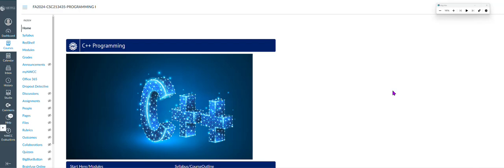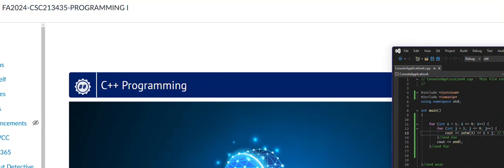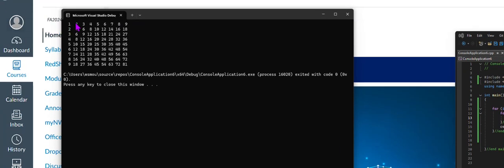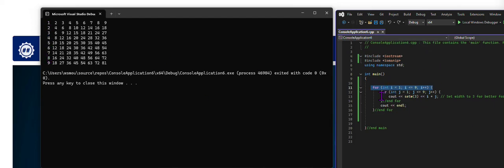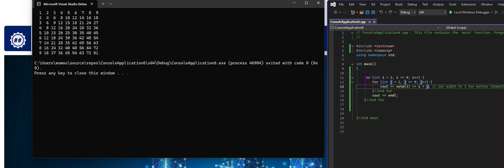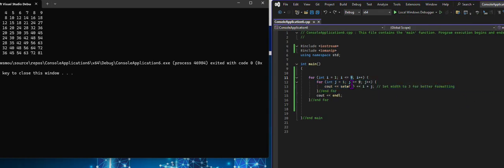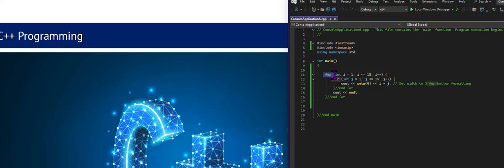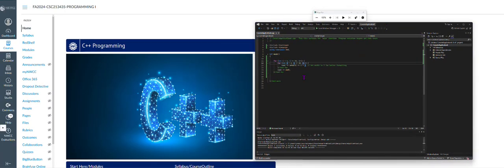multiplication table Cplus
Scott Mounger explains how to build a multiplication table using nested loops in C++